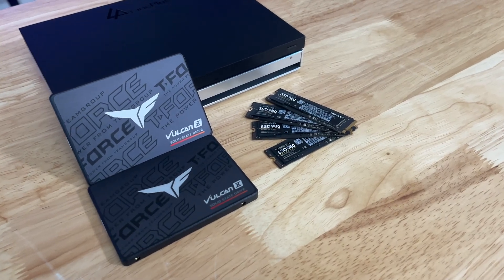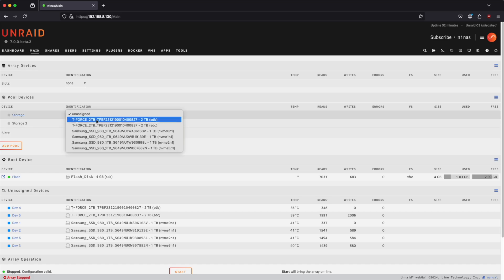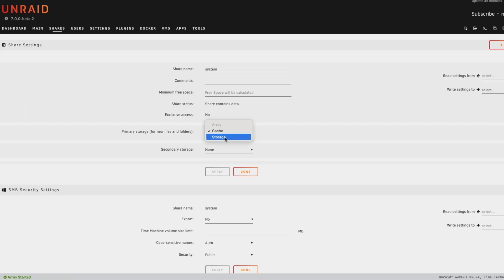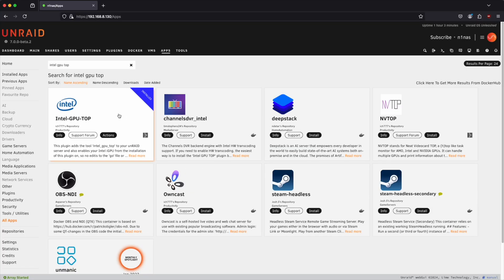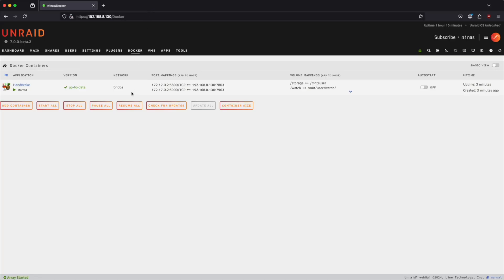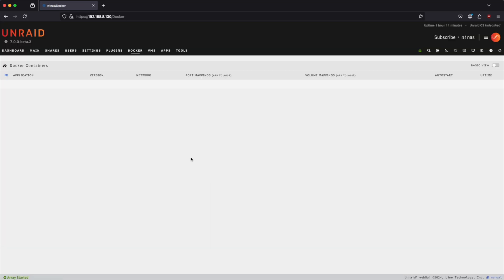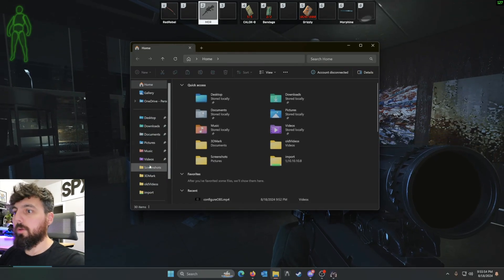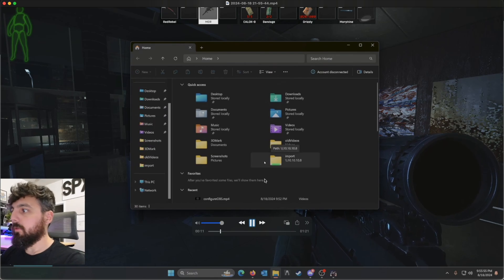LincStation N1 All-Flash NAS running the Unraid 7 Beta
*The LincStation N1 6 Bay NAS* is out now and *includes Unraid OS* out of the box!

In this 2nd video, @SPXLabs walks you through installing SSD and NVME drives, setting up ZFS pools on Unraid 7 (no Unraid array necessary), and later, walks through how to pass through the LincStation's onboard iGPU to a Handbrake container.
Handbrake allows for fast and efficient video encoding and transcoding into a variety of video and audio outputs, making it ideal for video editing!

Chapters:
00:20 Intro and installing SSDs and NVME drives
01:57 Setting the Case Model on the Unraid Dashboard
02:32 All Flash ZFS pool Set up with No Unraid Array
04:25 Setting up Shares for Handbrake
06:34 Intel GPU TOP Plugin
07:09 Handbrake Installation and Testing
16:44 Final Thoughts